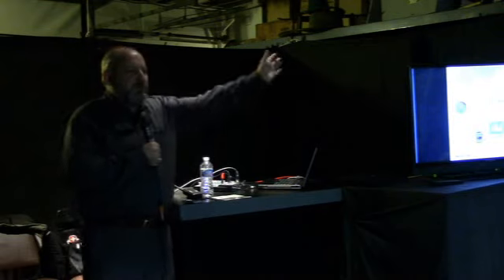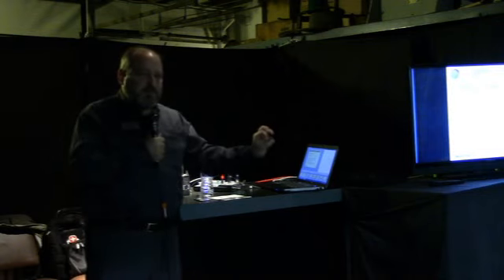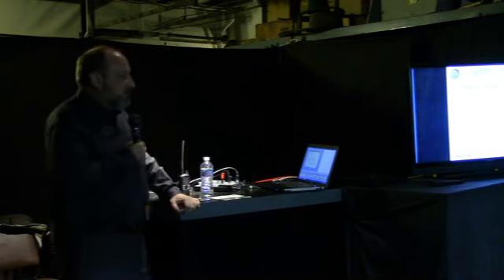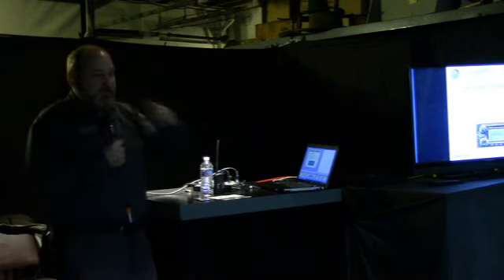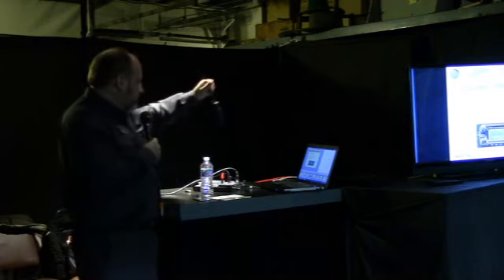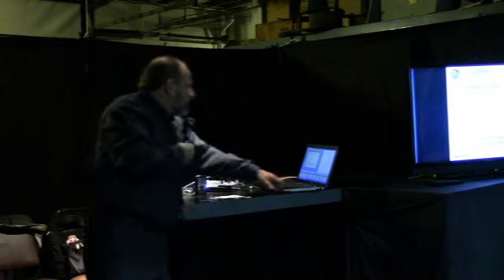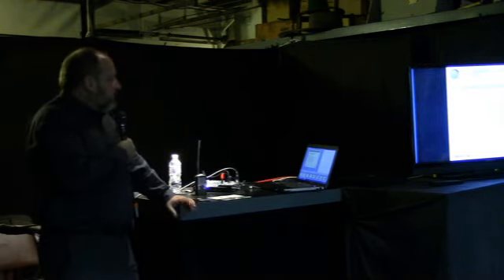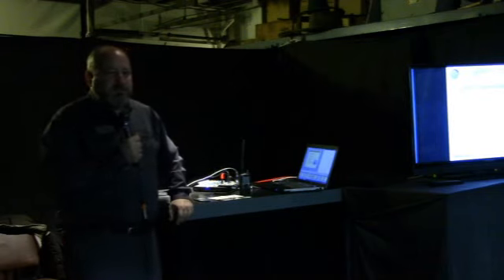Icom DSTAR presentation on W5KUB.COM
This is the DSTAR presentation at R and L Electronics Customer Appreciation Day Hamilton, OH Dec 14, 2013  by W5KUB.COM